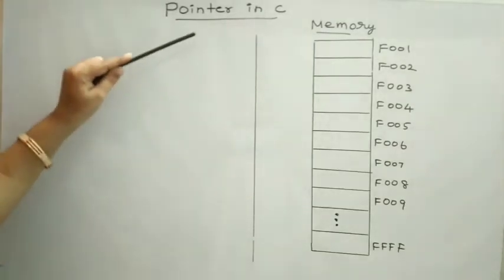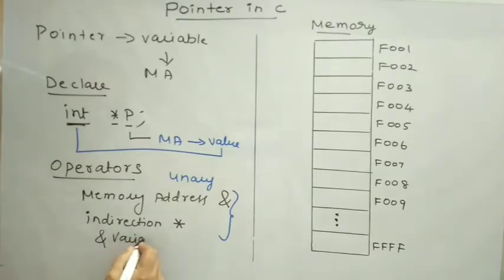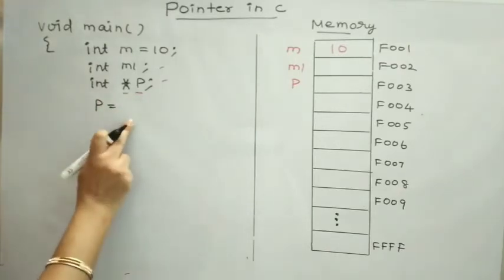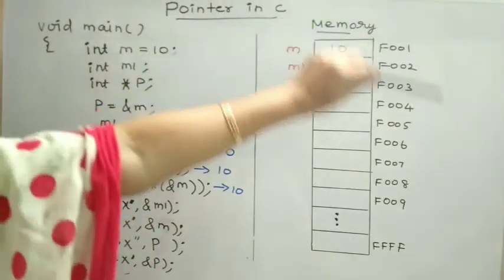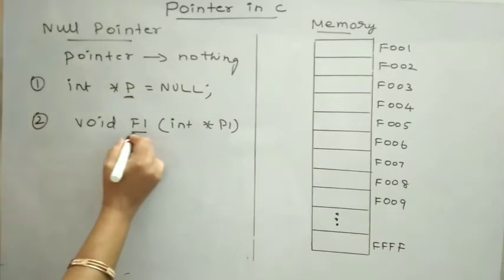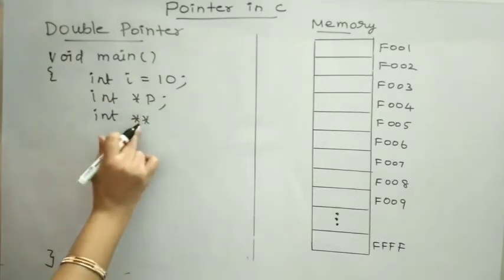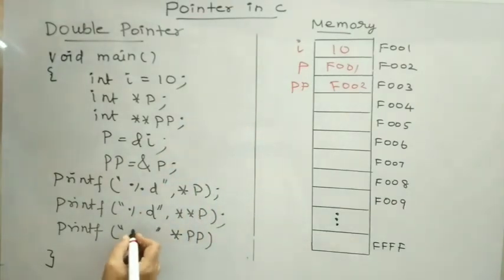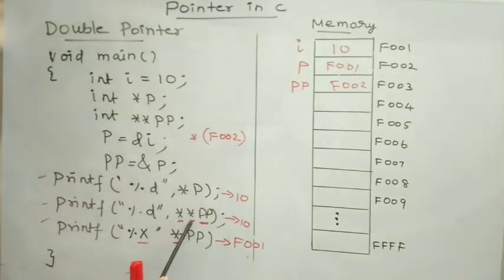Pointer in C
Topic : Pointer in C | PROGRAMMING IN C | CS 8251 | Unit 3 | lecture by Mrs. G. Sulthana Begam, Assistant Professor.,